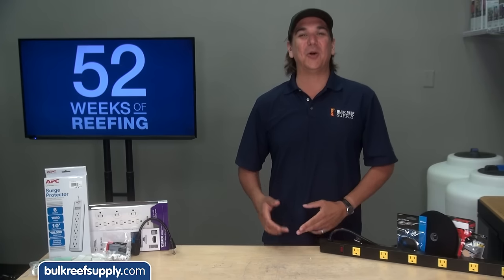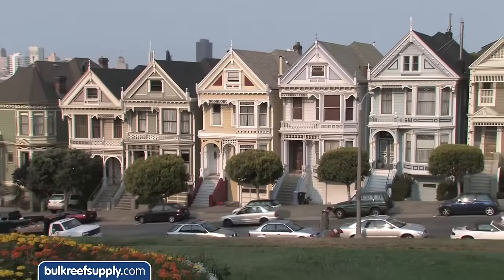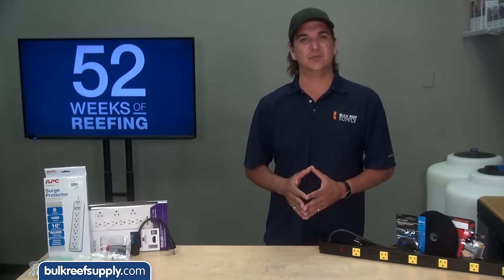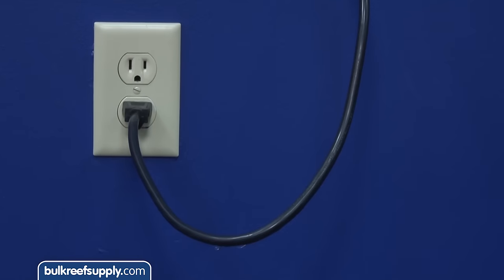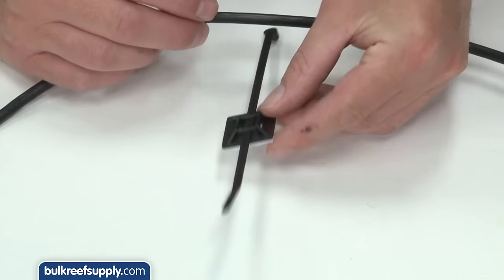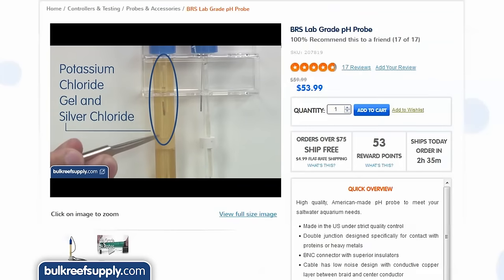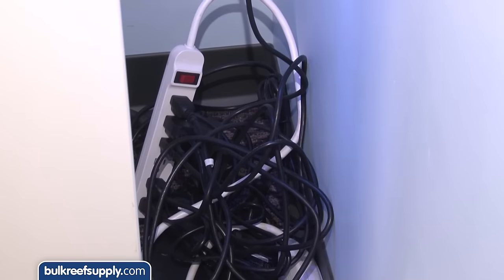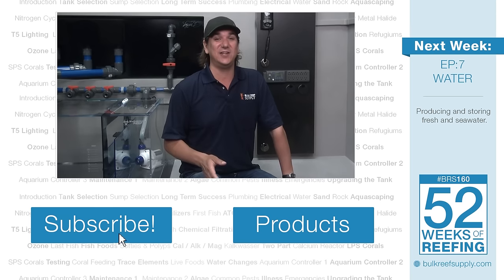Week 6: Wiring Your Reef Tank, Everything You Forgot to Think About. | 52 Weeks of Reefing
Welcome to the electrifying Week 6 of 52 Weeks of Reefing, where we share some tips and tricks on electrical safety, management, and planning!

We are dealing with saltwater and electricity which can be both a health and fire hazard. It’s not that difficult to make it safe with careful planning during tank setup.  The most important components to consider are your home's electrical infrastructure, water safety, and  proper cord management. We’ll of course finish with the installation of our solution for the BRS160.

The first step of this is make sure you have enough power for your tank. A typical four foot reef tank might have a 300 watt heater, LED lighting around 300 hundred watts, 50 to 100 watts of powerheads, a 100 watt return pump, 50 watt skimmer, and maybe another 50 for other filtration equipment.

That's a base line of about a thousand watts for a typical aquarium.  Add a chiller, UV light, T5 or halide lighting, calcium reactor, ozone reactor, Zeovit reactor, refugium and other various pieces of gear and you can quickly start using a considerable amount of power.

Now that you know what you are working with and what the limit is we need to figure out two things; what else is on that circuit and and how much power will your tank consume.

Once you have figured out your electrical load and how you are going to handle it try to avoid plugging more occasional high consumption items into that circuit in the future. Make sure you let your family know that it is a bad idea to plug in vacuums, clothes irons,  hair driers and similar items into these outlets!

Since we are dealing with water it is also highly recommend to use either GFI outlets or circuit breakers which help protect your tank and home from shorts, especially those related to water.  If you can’t do that you can also use power bars which have GFI’s built in.

Neatness and cord management are often overlooked, but this can also contribute to your tank's electrical safety.  A dedicated "electrical board" goes a long way to keeping things organized and safe.

Note:  When choosing a fire extinguisher for your tank, make sure you go with a CO2 filled extinguisher, and not a monoammonium phosphate or ammonium sulfate filled one.